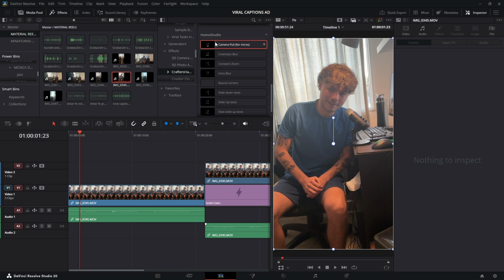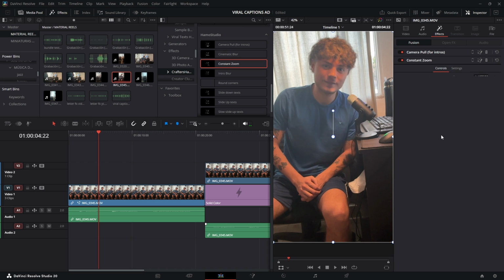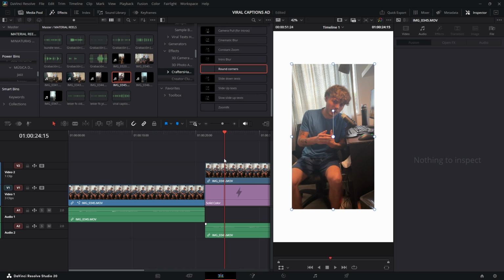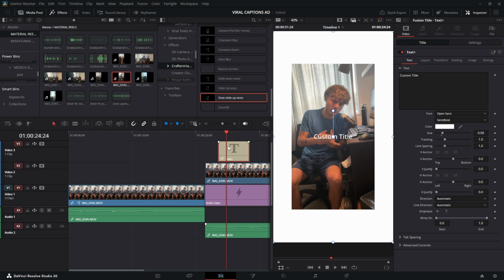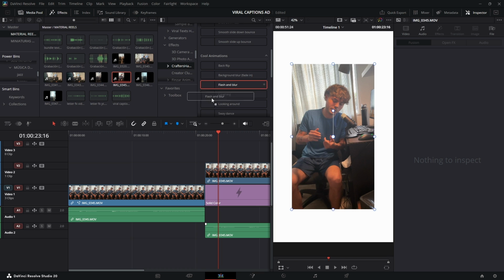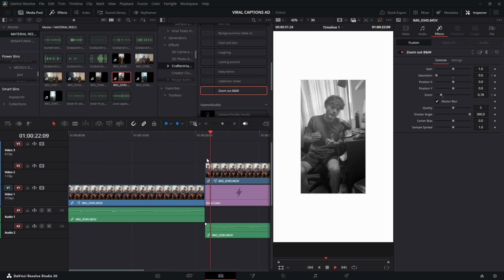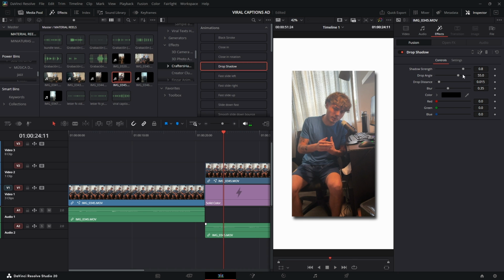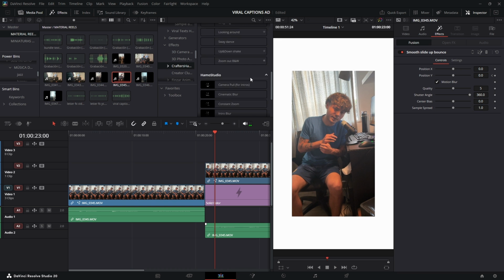ANIMATIONS & EFFECTS with just ONE CLICK... i truly broke Davinci Resolve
🚀 CRAFTERS — The new preset pack by Hamo Studio for DaVinci Resolve Studio

Bring your edits to life with Crafters, a premium collection of 15+ text & motion animations and 10+ cinematic effects, designed for creators who want professional visuals — fast.

Just drag & drop directly from the Effects tab — no complex setups, no wasted time.

🔹 Includes:

15+ creative motion animations.

10+ color and visual effects.

Fully customizable: fonts, colors, timing, and intensity.

Works in vertical, widescreen, and square formats.

Optimized for DaVinci Resolve Studio (not compatible with the free version).

💡 Designed to streamline your workflow and elevate your visuals, whether you’re editing reels, ads, or cinematic videos.